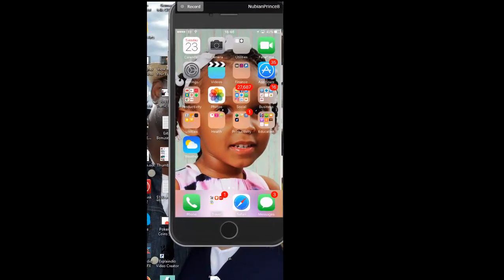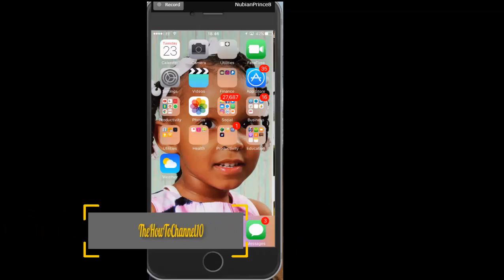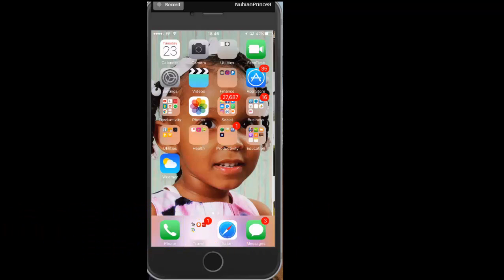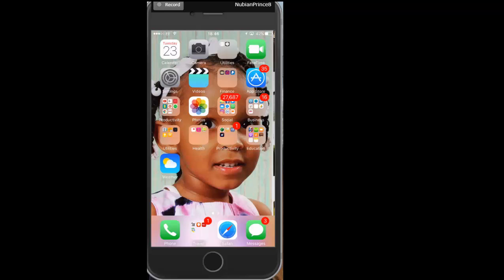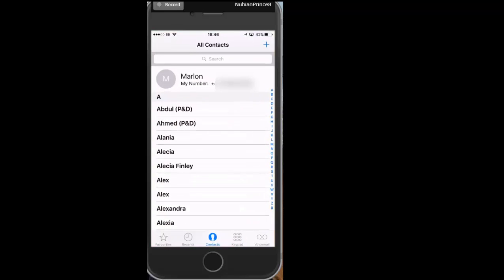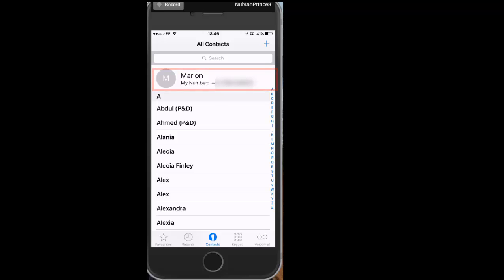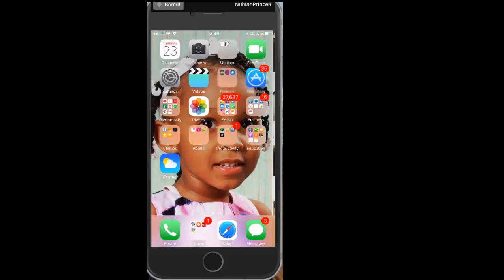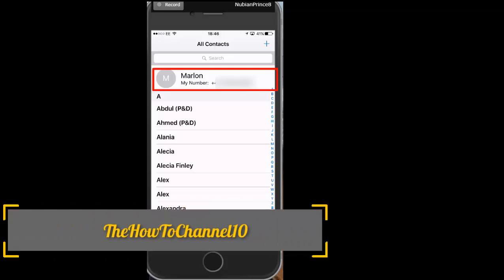How to Check My iPhone Number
iPhone Tutorial - How to Check My iPhone Number. In this short video tutorial, I will show you how to can access your number on your iPhone quickly.